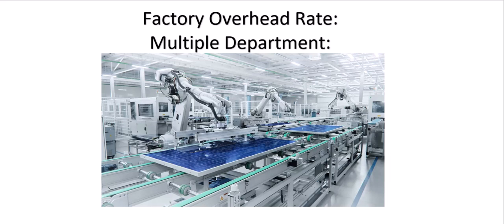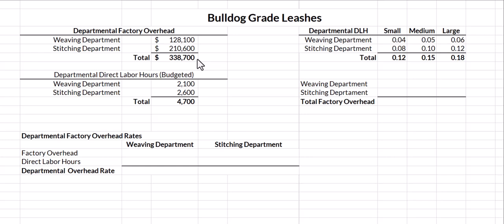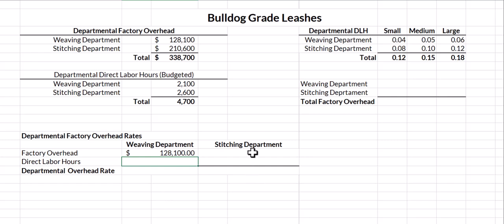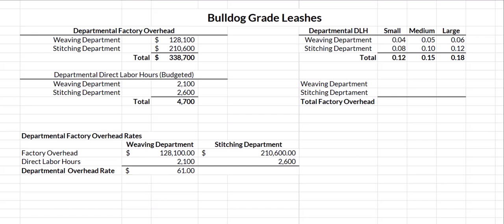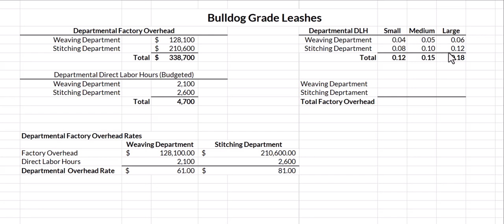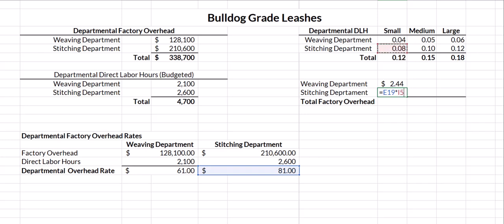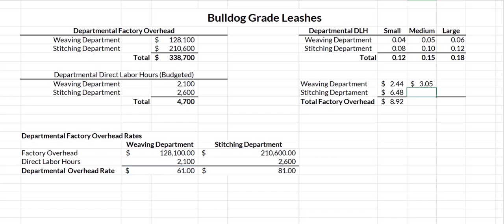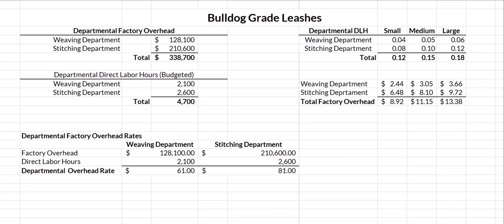Managerial Accounting: Factory Overhead with Multiple Departments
This video demonstrates how to calculate the amount of factory overhead to be applied to a product using Departmental Overhead Rates. The example shows the calculation of the Departmental rate and applies it to three different products.